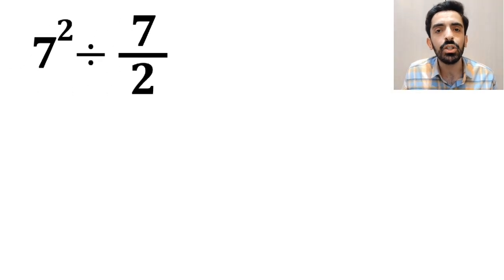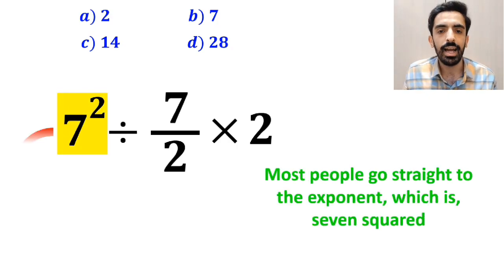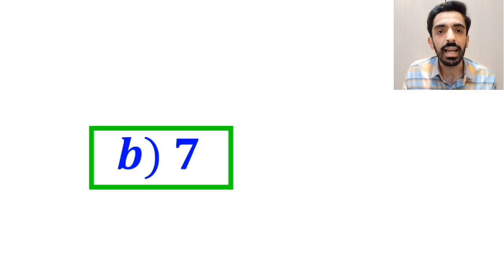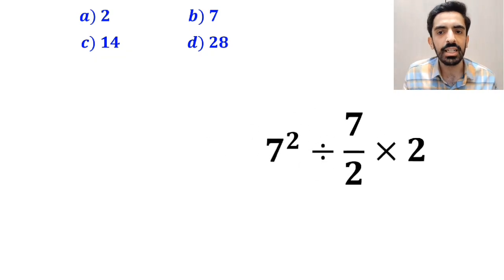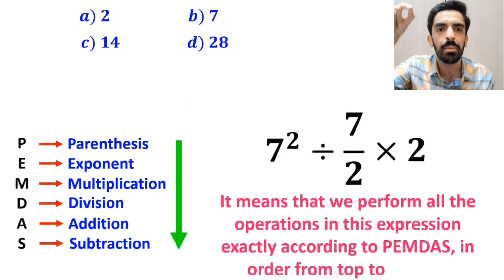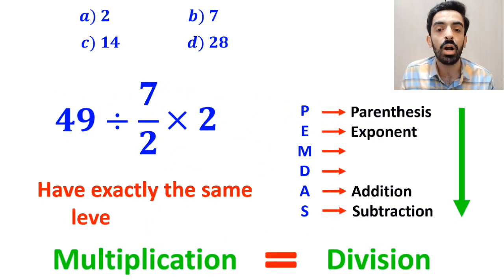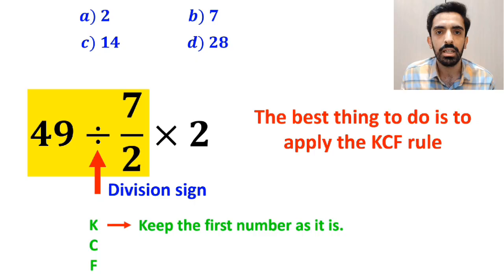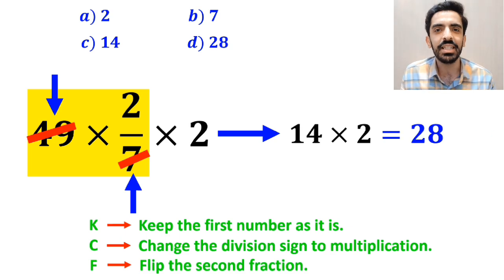Almost everyone gets it WRONG! What is the correct answer?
Get ready for an exciting math challenge! 🎉 This question looks simple at first glance, but it’s a real test of your understanding of PEMDAS/BODMAS rules. Many people fall into the trap and get it wrong, but if you focus step by step, you’ll find the correct answer. 🧮✨

Watch carefully, solve along with me, and see if you can get it right before the big reveal! 🚀